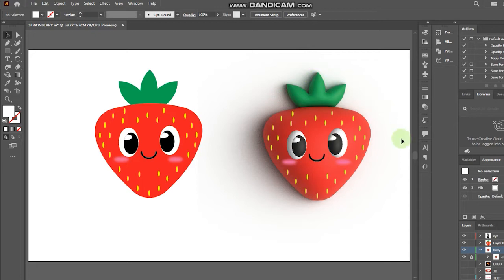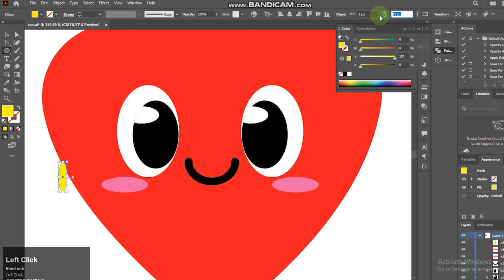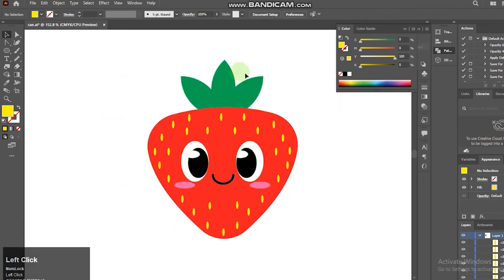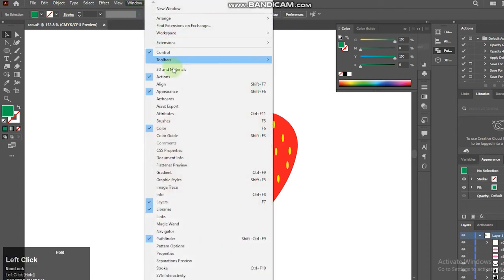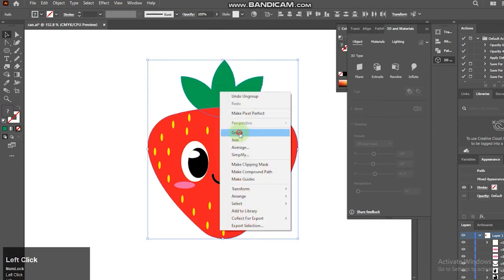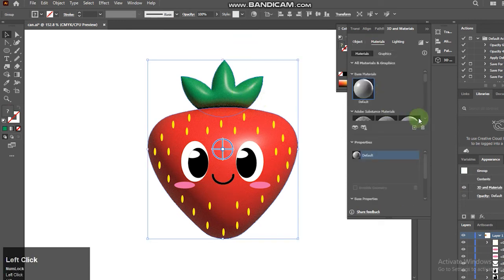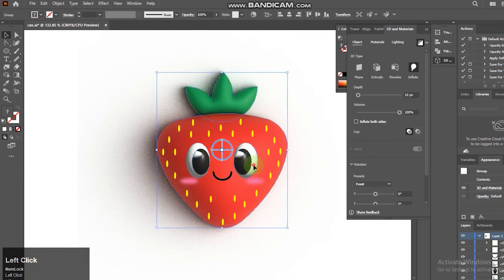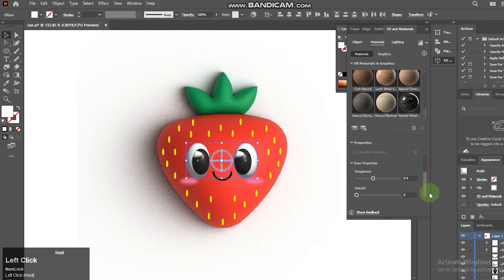How To Make 3d Cute Strawberry In Second｜ Illustrator Tutorial 2022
In this video I will take you through the creation of a 3d Character and 3d Cartoon.  Watch me as I design 3d Cute Strawberry using Adobe Illustrator 2022 3d Material.

Adobe Illustrator 2022 New 3D Tool Is Awesome. You Must Try This！
It‘s So Easy To Make The 3D Object Looks Like Real With Render Function.

In this short 3D rabbit character tutorial, you will learn:
00:07 - Introduction to tutorial
00:36 - Illustrating the 2D  character
03:35 - Turn it into 3D character

♫ Music
Beautiful music in video by   @오늘의 일기 Oneul
(Check out her cute, beautiful creations!)

design,
3D illustration,
3D character,
How To Make 3d Mrs. Cup In Second｜ Illustrator Tutorial 2022,Adobe Illustrator,
illustrator basics,
graphic tutorials,
graphic design tutorial,
3d with adobe illustrator,
watch me design,
design process
Adobe Illustrator Tutorial,
3D tutorial,
illustration tutorial,
easy tutorial,
beginner tutorial,